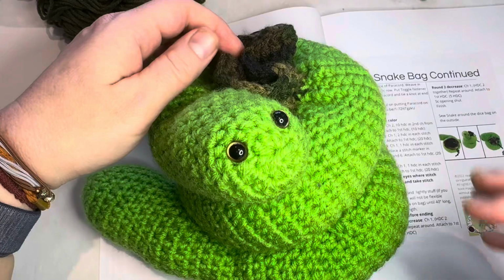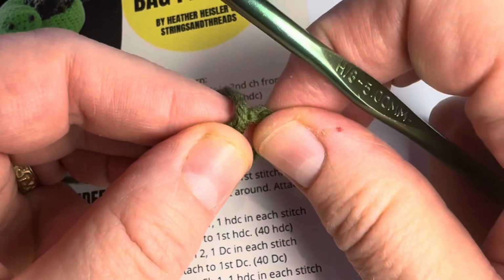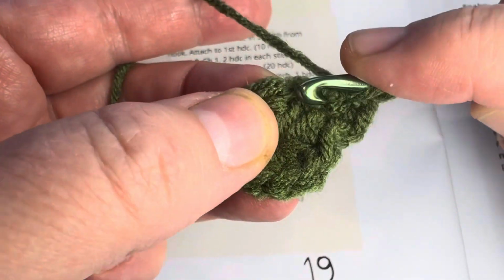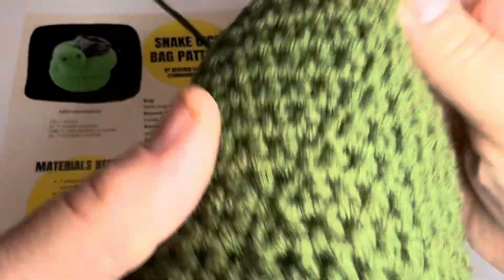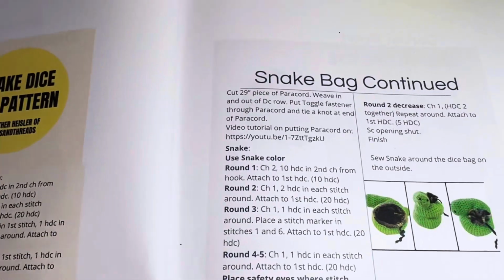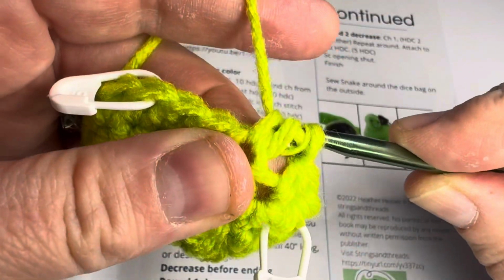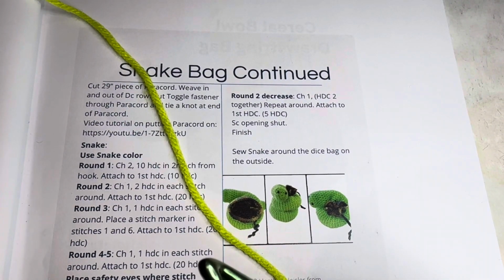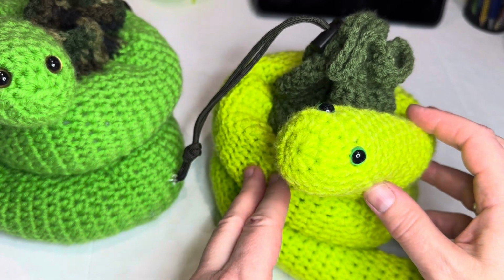Crochet Snake Dice Bag Tutorial 🐍 | Fantasy Drawstring Bag Pattern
Learn how to crochet this fun Snake Drawstring Dice Bag in this step-by-step crochet tutorial! 🐍

This unique crochet project makes a perfect dice bag, drawstring pouch, or fantasy gaming accessory. The pattern for this snake bag comes from my crochet pattern book Fantastic Fantasy Crochet Dice Bags, which features a collection of creative fantasy-inspired crochet bags.

📚 Pattern from my book:
Fantastic Fantasy Crochet Dice Bags

This crochet tutorial will show you how to create:

• A crochet snake bag
• A fantasy drawstring dice bag
• A handmade crochet pouch
• A unique crochet gaming accessory

These bags are great for:

• Dice storage for tabletop games
• Fantasy crochet projects
• Handmade crochet gifts
• Crochet drawstring pouches

Chapters:
00:00 - Introduction 00:30 - Materials Needed 05:07 - How to make the Bag 41:37 - Conclusion